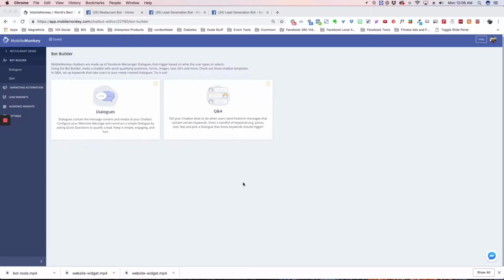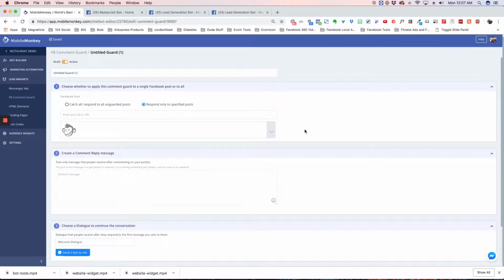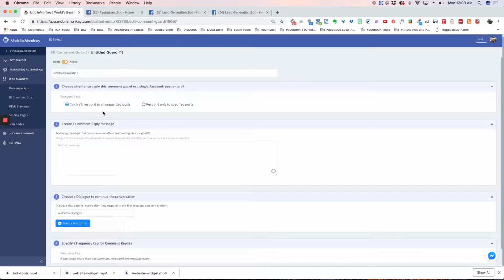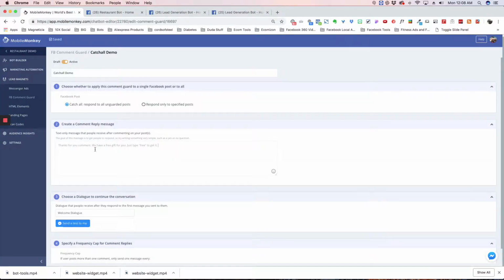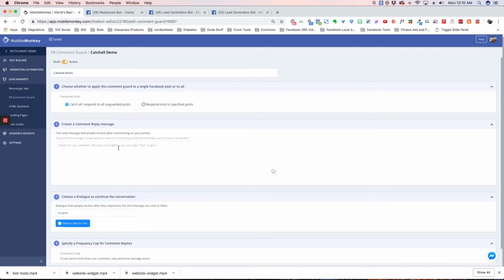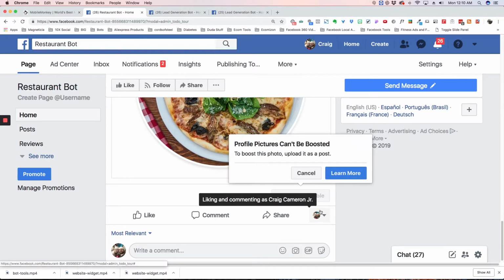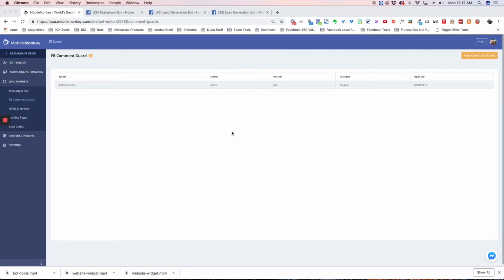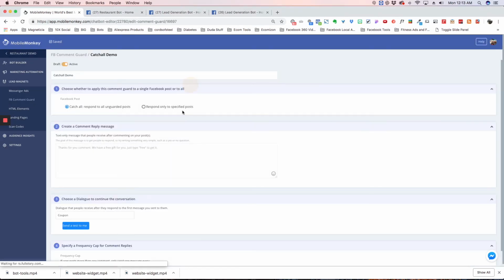Messenger Comment Guard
Overview of the MobileMonkey comment guard, setting up and a live example.